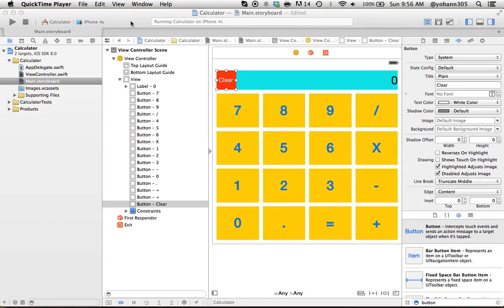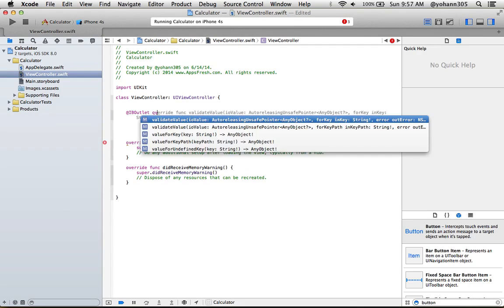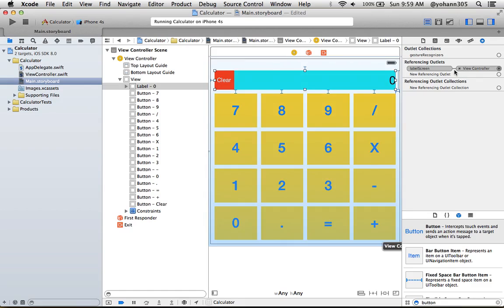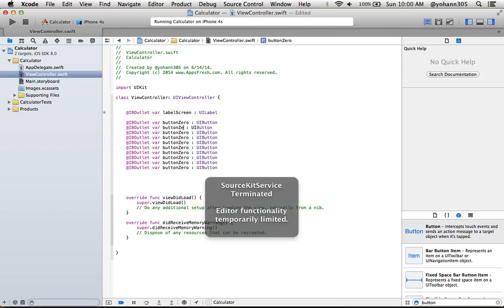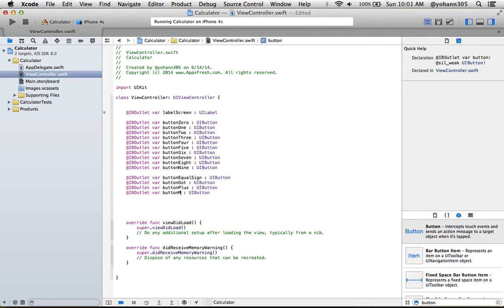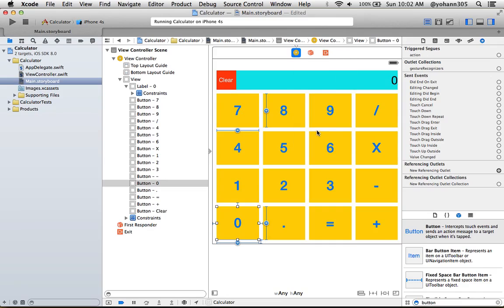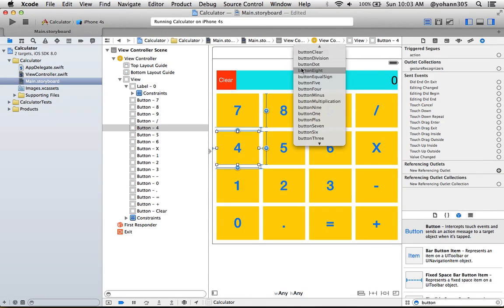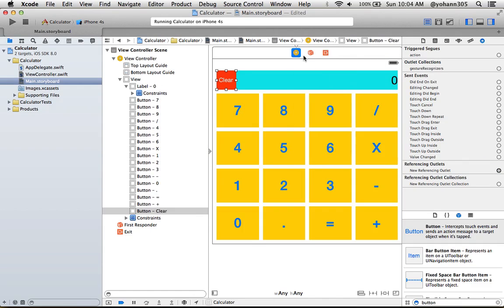Swift programming language for Cocoa and Cocoa Touch - Section5 Part18 - AppsFresh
Creating Variables to Represent Buttons on Code Side.